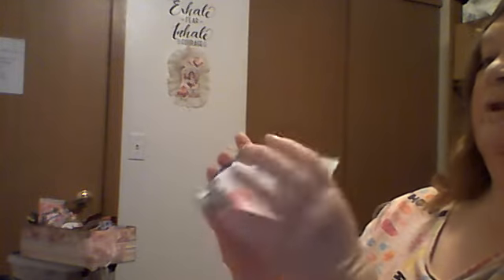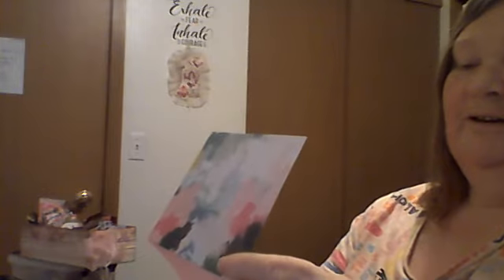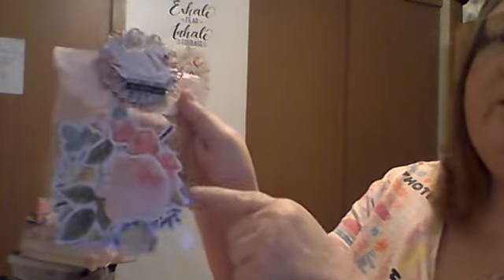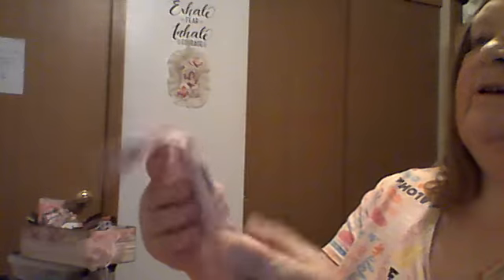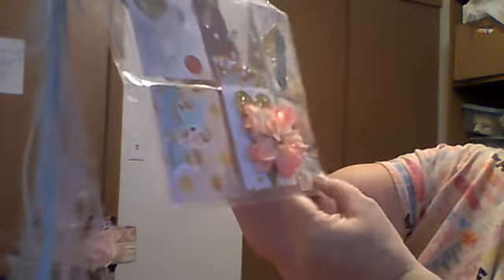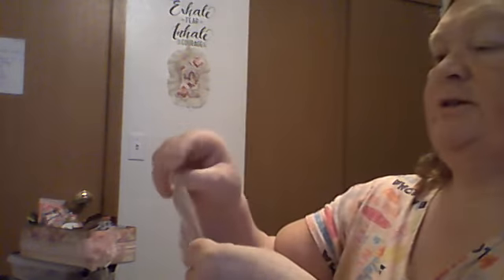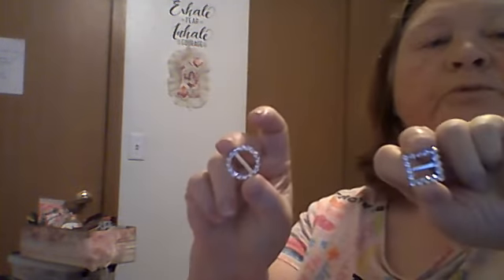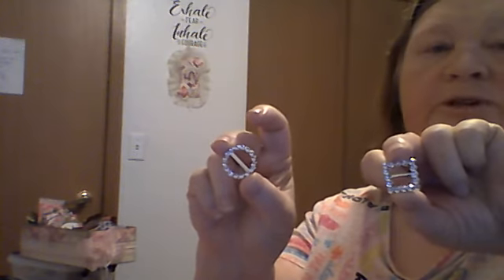200 Subbie/ Anniversary Challenge Entry #22 From Sweet Noni Bee On YouTube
Thank you so much Teresa for your lovely entry and for supporting my channel! Good luck in the drawing!!

Please everyone go over to her channel and give her some love!